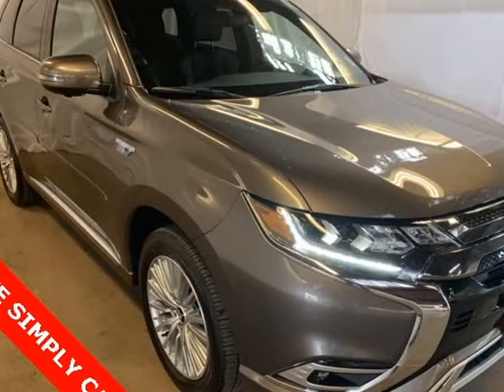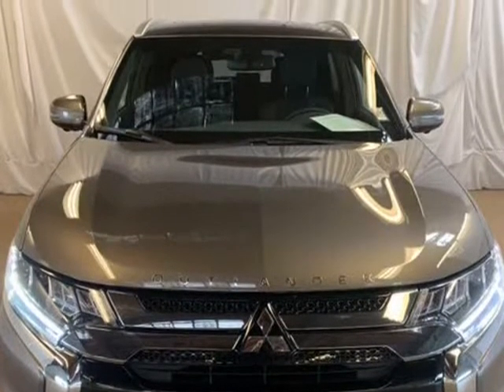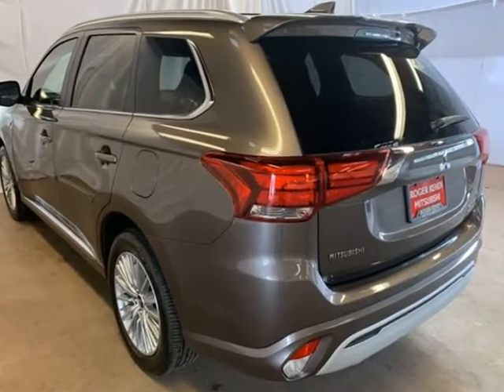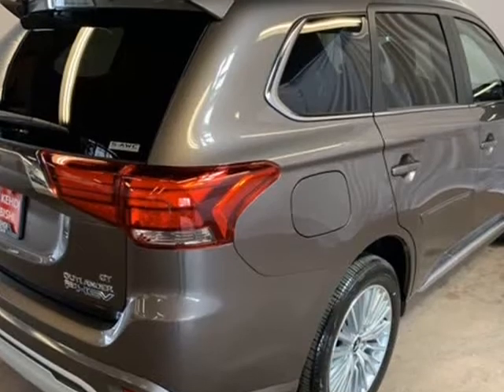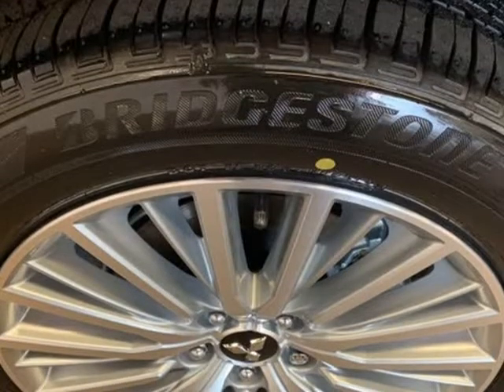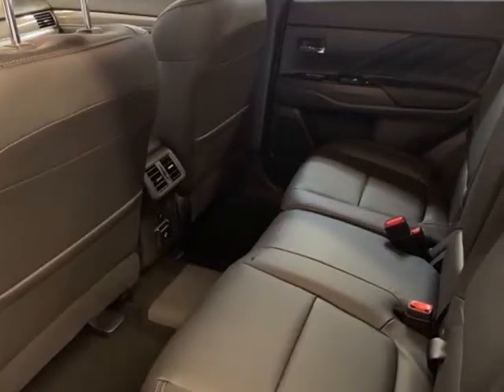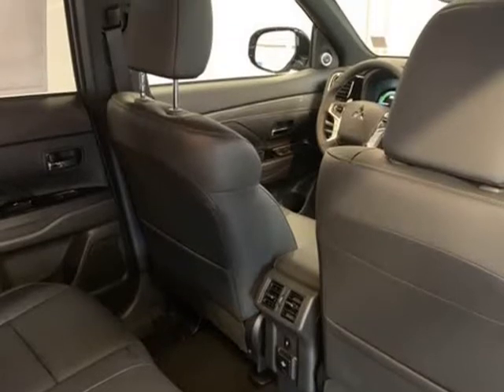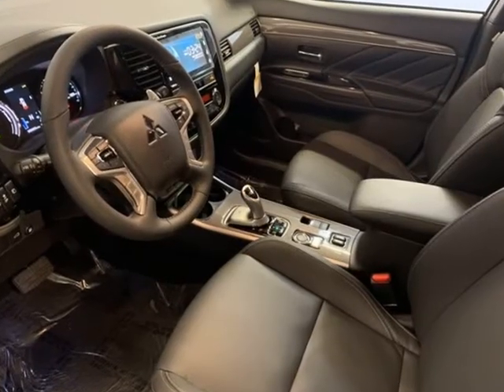2019 Mitsubishi Outlander PHEV GT (Tigard, Oregon)